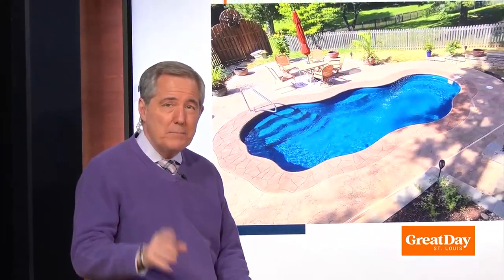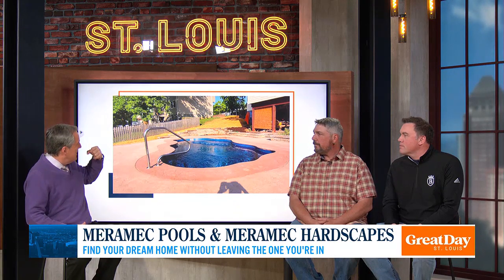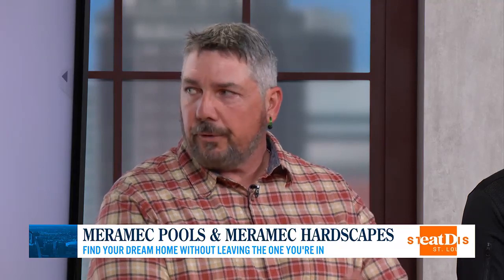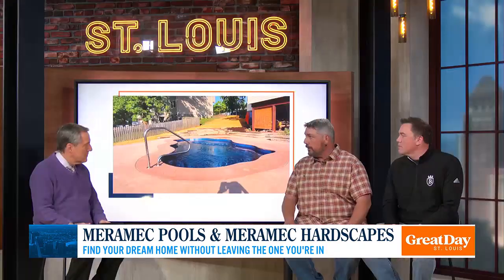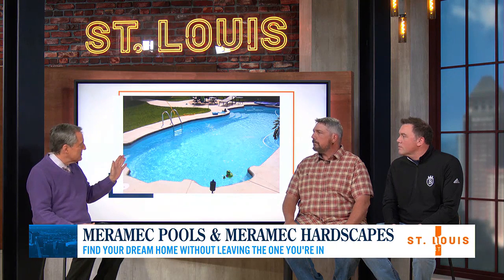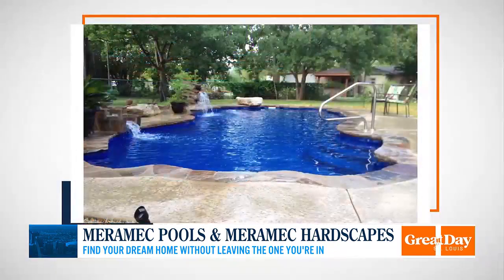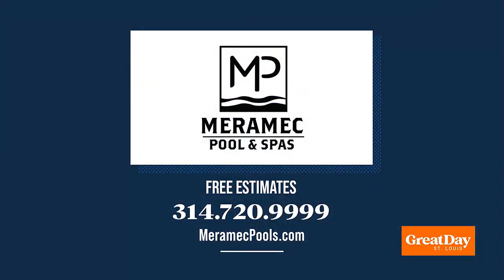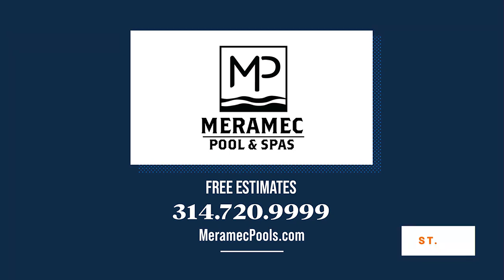Meramec Pool and Spas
The owners of Meramec Pool and Spas, Dan and Brad, join Great Day.